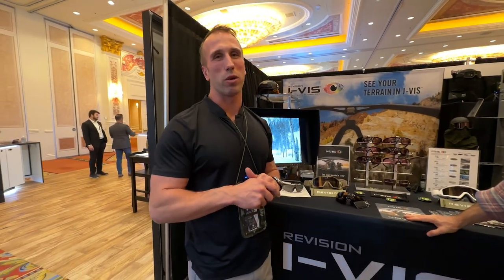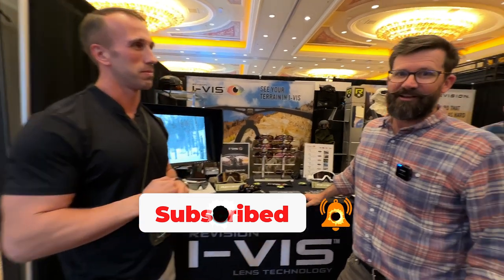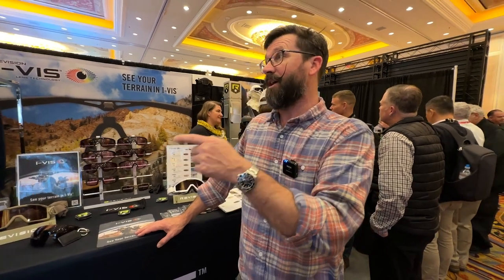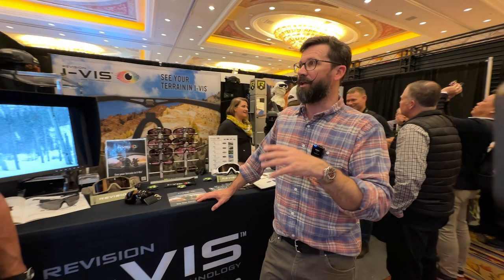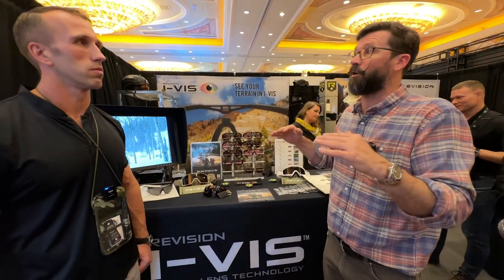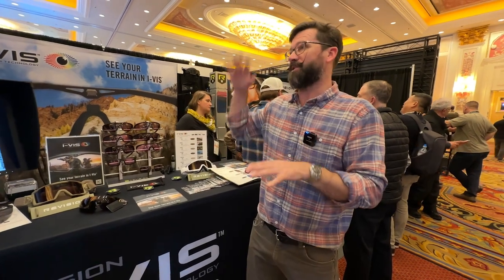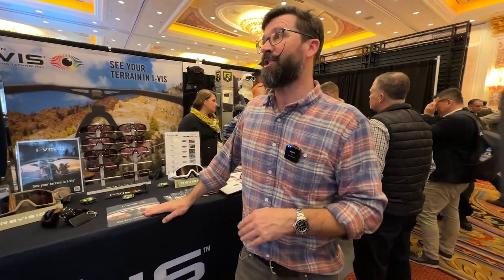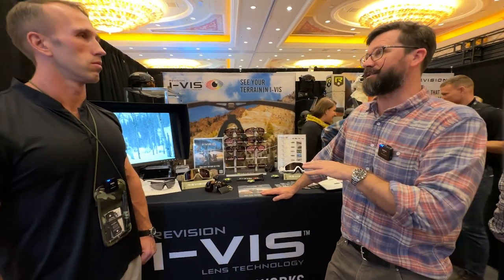SHOT SHOW 2023 | BEST Shooting Glasses On The Market Revision